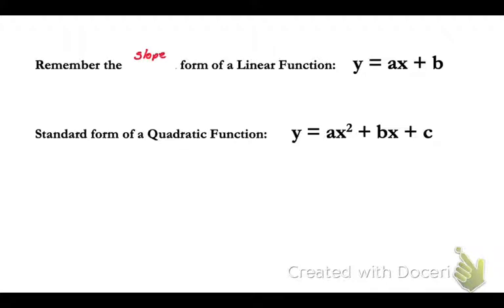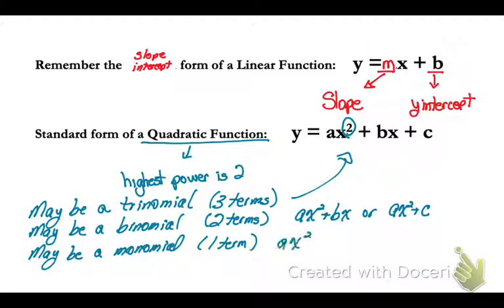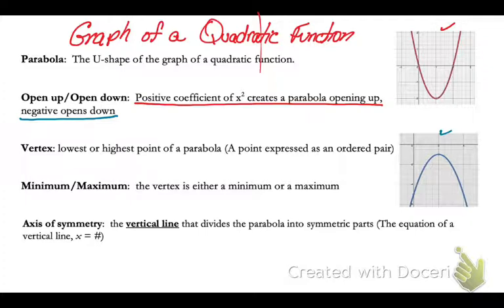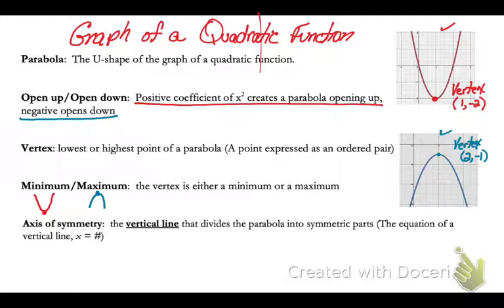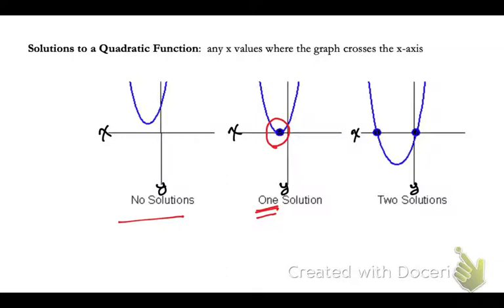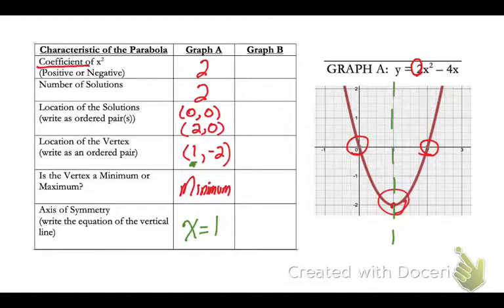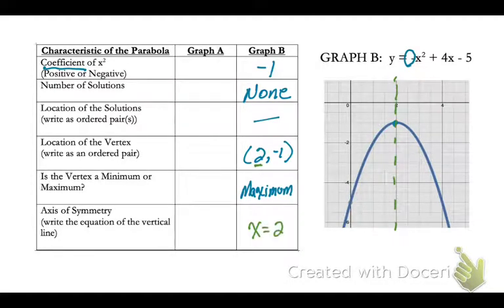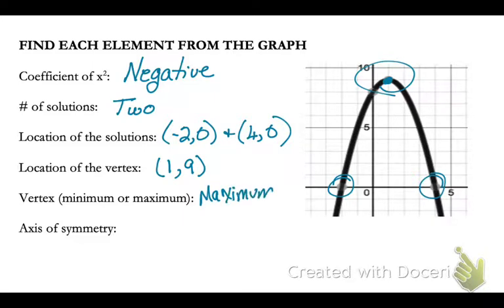Concept 40 Characteristics of Quadratic Graphs